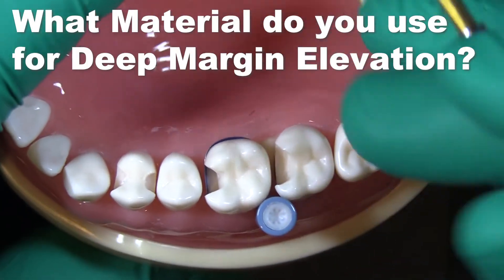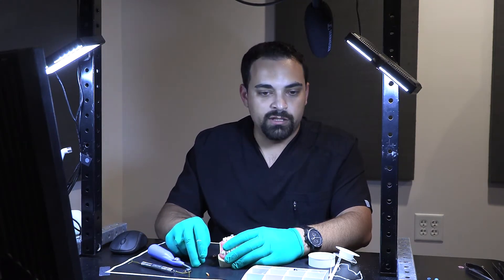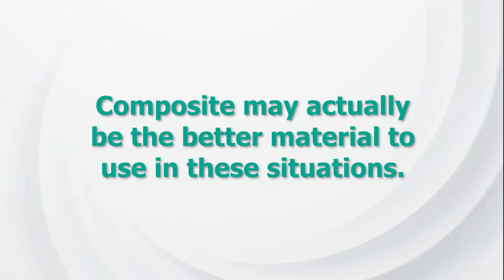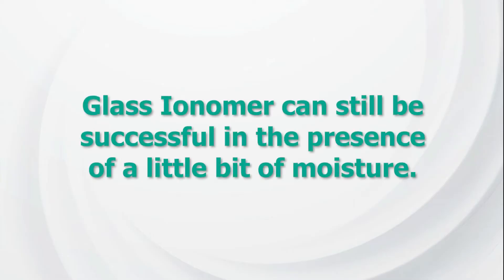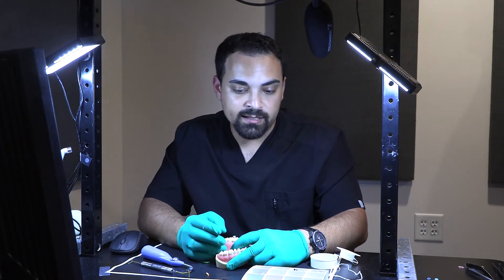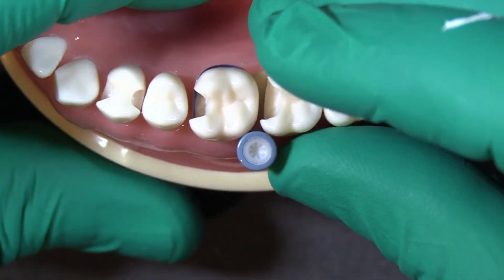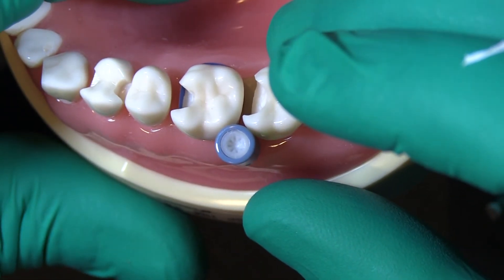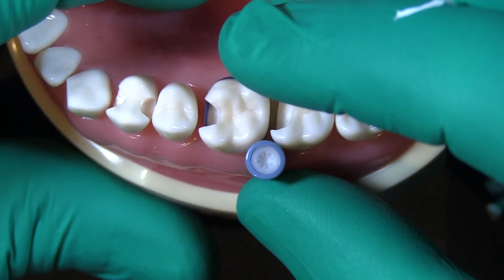Use Composite or Glass Ionomer for Deep Margin Elevation (DME) Technique? | Dr. JD Corey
This video was recorded in Garrison's filming studio with the help of Dr. JD Corey.

Chapters:
0:00-0:12 Intro
0:13-0:30 Glass ionomer vs. composite
0:31-0:42 Dependent on operator
0:43-1:01 Worried about isolation?
1:02-1:20 Confident in your isolation?
1:21-1:33 Main goal, regardless of material
1:34-1:46 Outro